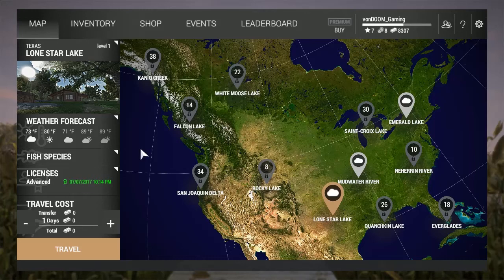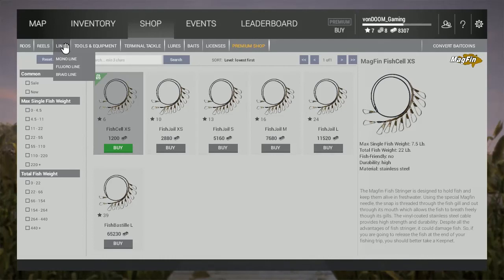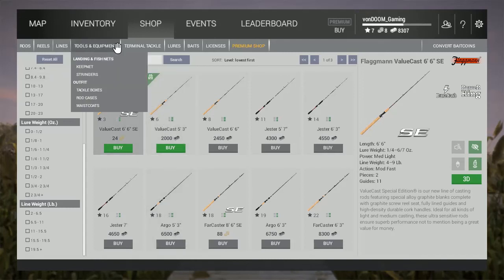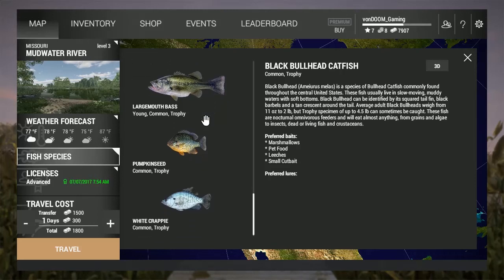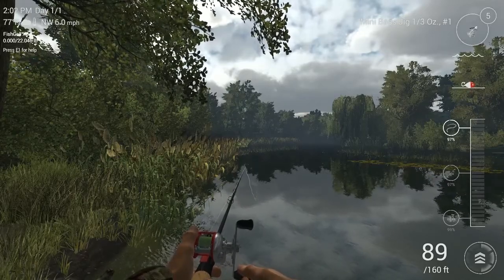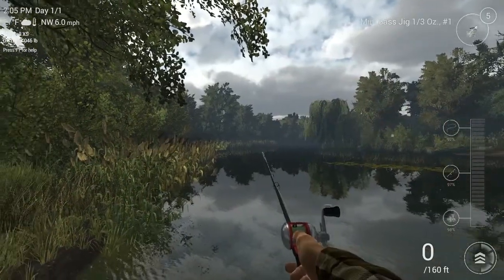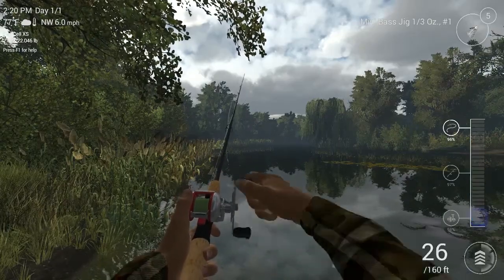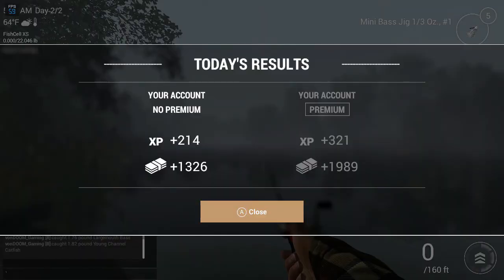FishingPlanet How to Start Catching Largemouth Bass